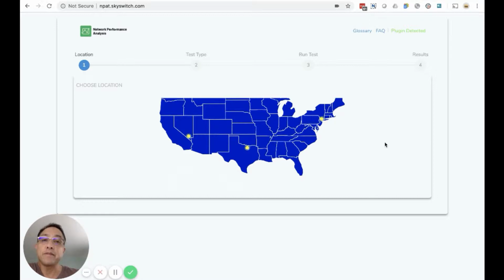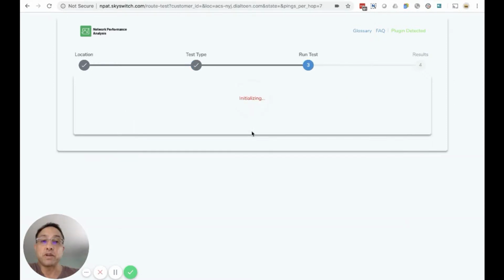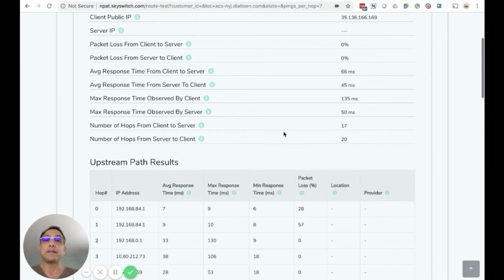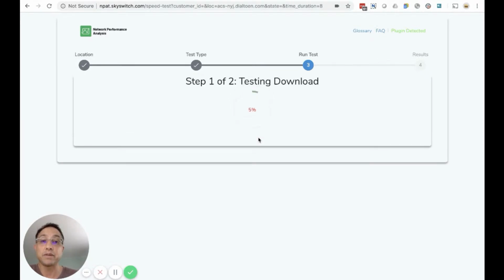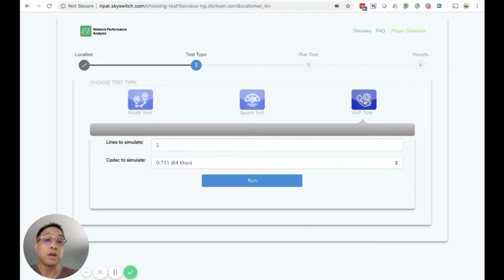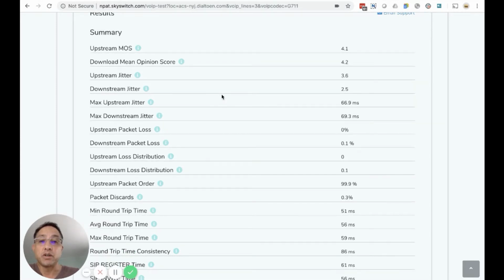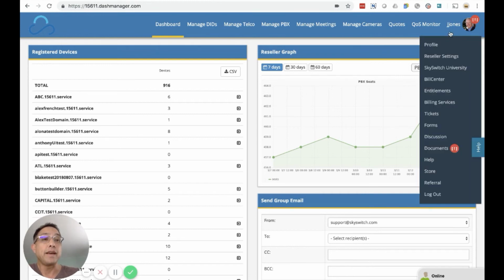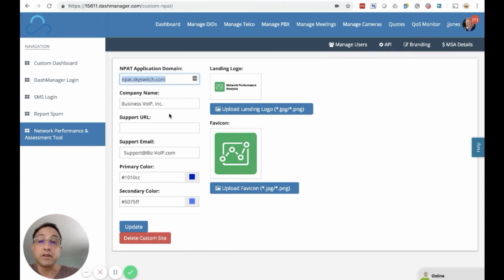Intro to the SkySwitch Network Assessment Tool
This video is a brief introduction to the SkySwitch Network Assessment Tool.  It can be used as a VoIP readiness test to pre-qualify client sites before installation.  It can also be used as a real-time troubleshooting tool when clients raise quality of service issues.